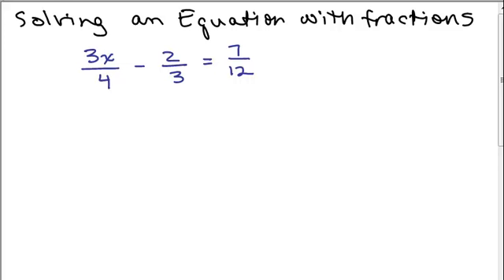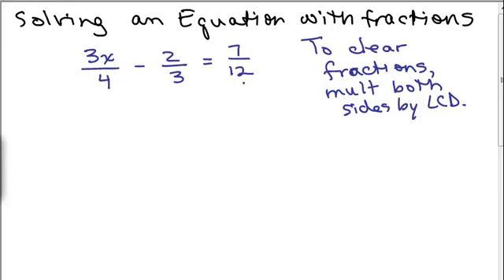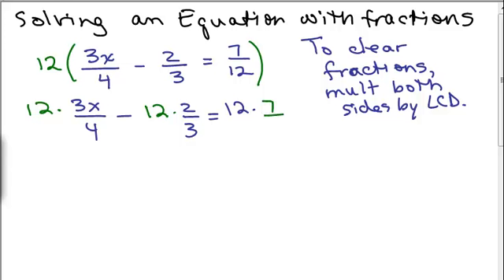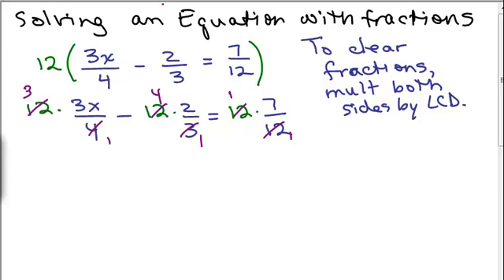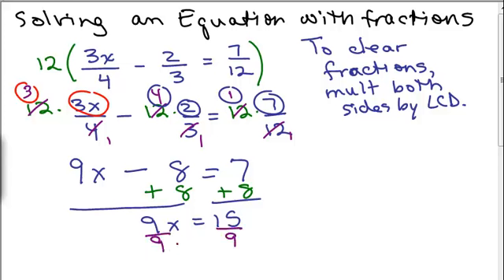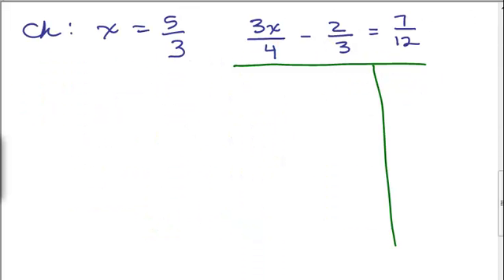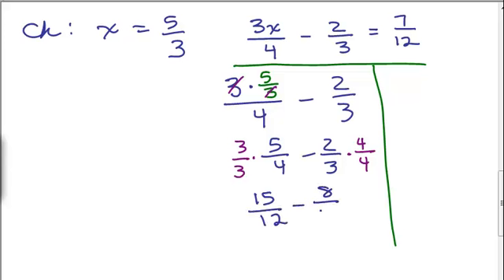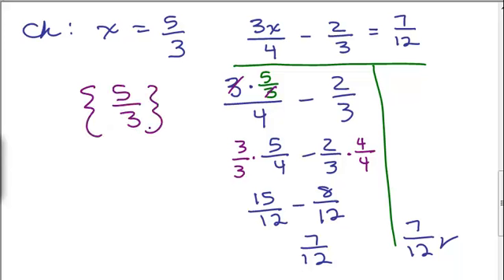Equations with Fractions 32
eqnfrac32